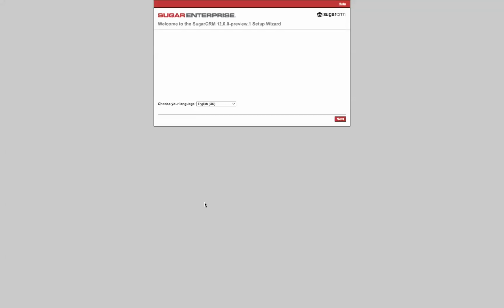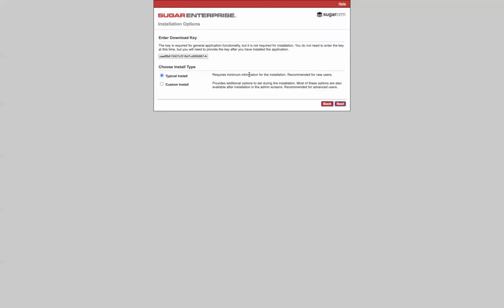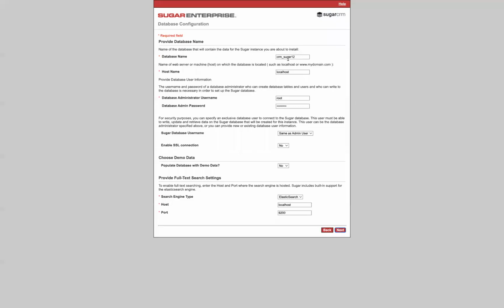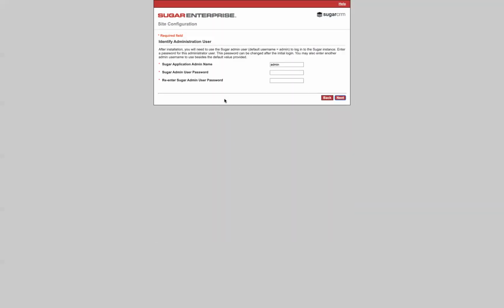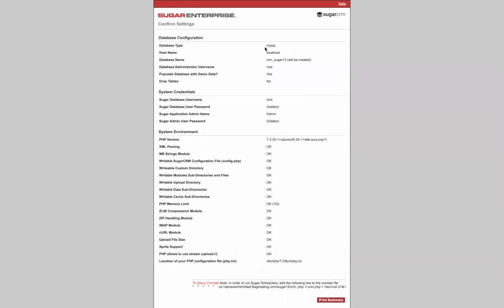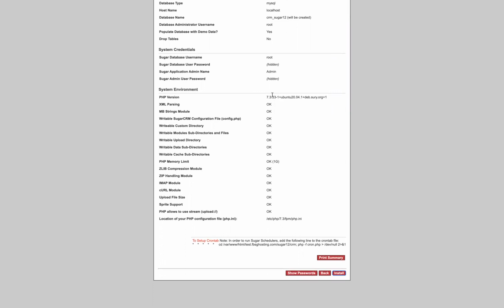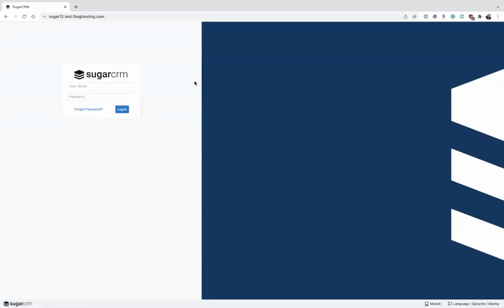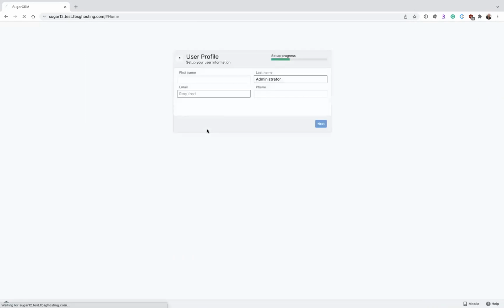Installing Sugar via the Setup Wizard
Walking through the process of installing the Sugar via the Setup Wizard